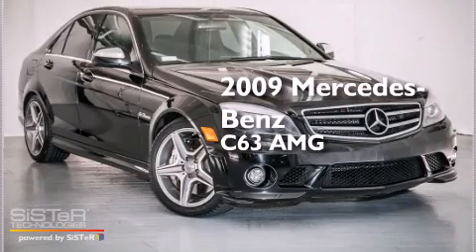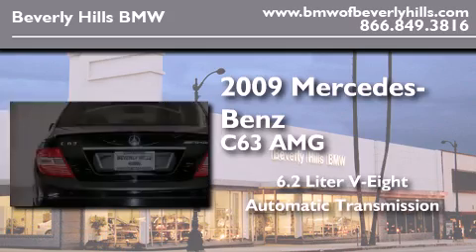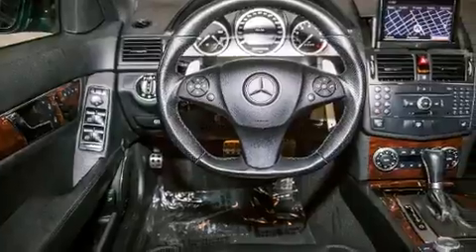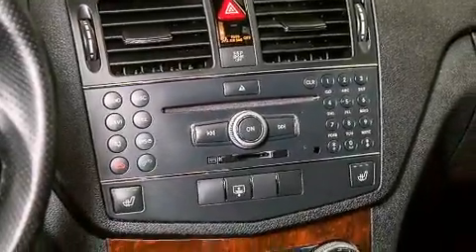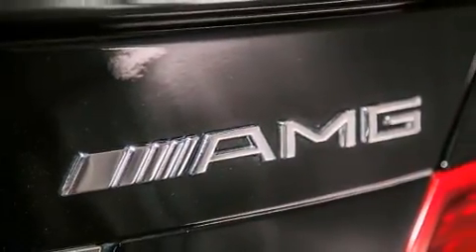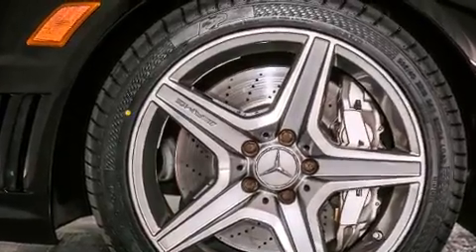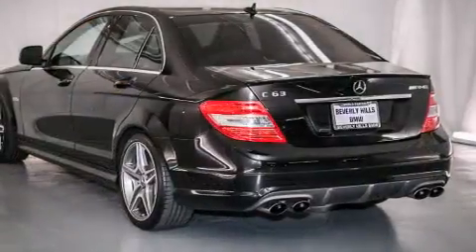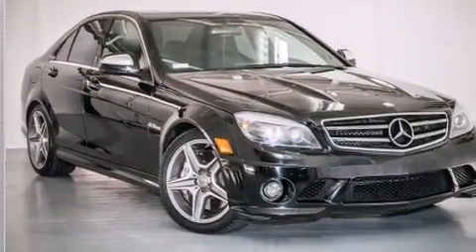2009 Mercedes-Benz C63 AMG Beverly Hills CA 90036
Year : 2009
 Make : Mercedes-Benz
 Model : C63 AMG
 Engine : 6.2L V-8 cyl
 Trans . : Automatic
 Exterior : Black
 Miles : 76,000
 Interior : BLACK

 2009 Mercedes-Benz C63 AMG Beverly Hills CA